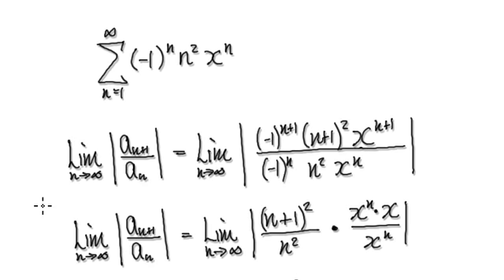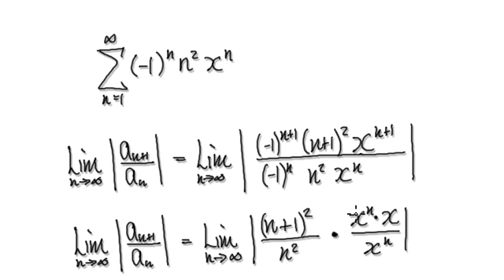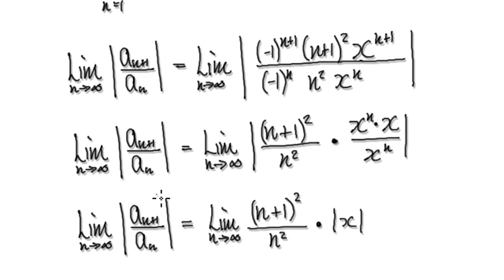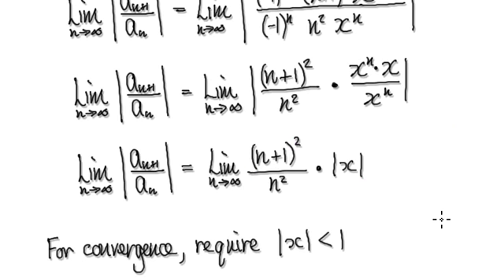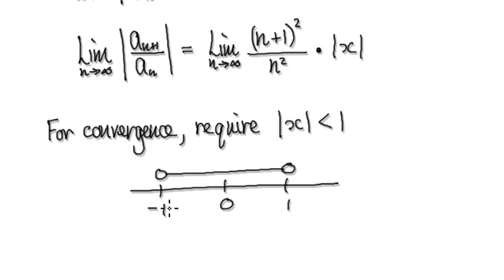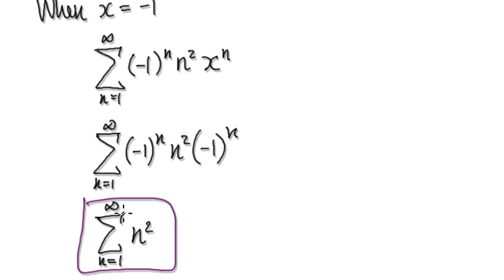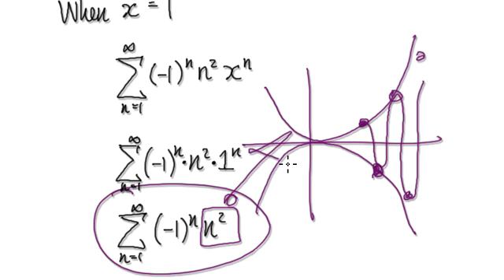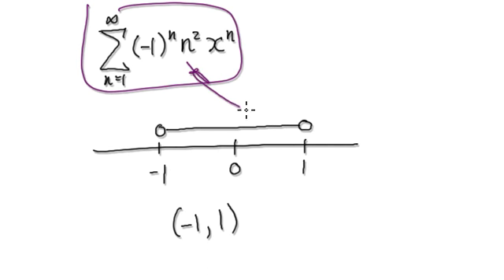Video 2721 - Power series, Interval of convergence, (-1)^nn^2x^n - Practice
Power series, Interval of convergence, (-1)^nn^2x^n